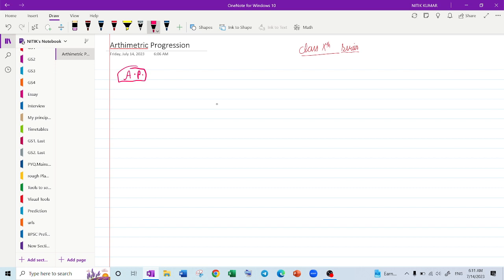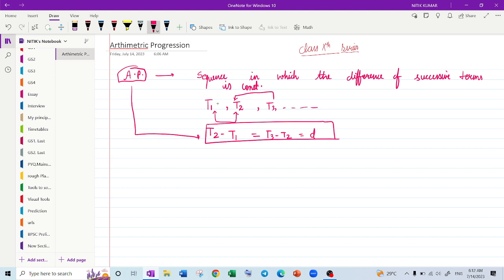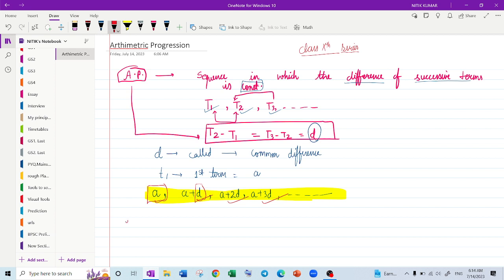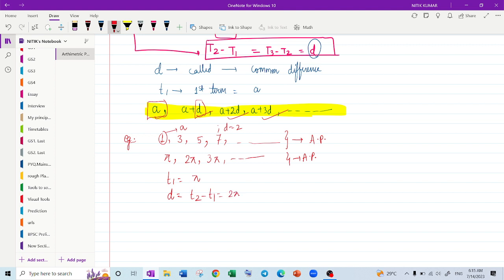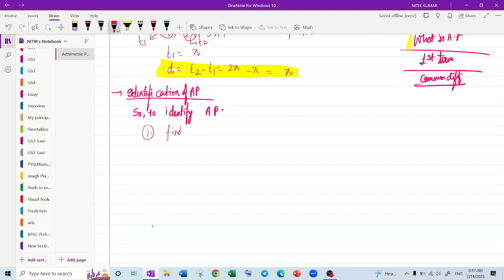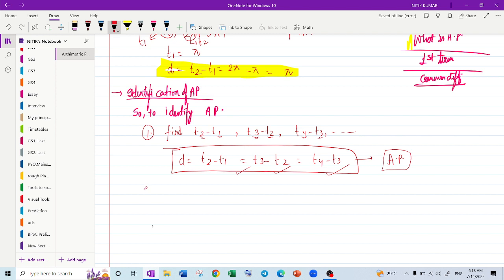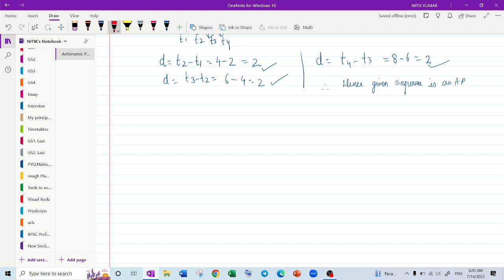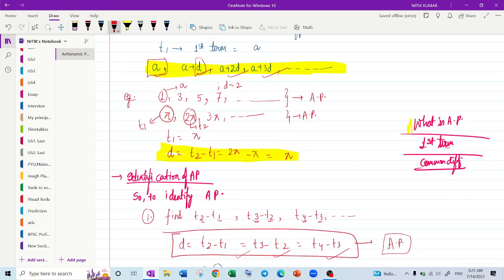Arthimetric Progression Class 10th Part A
In this lecture, I have tried to cover following topics related to AP.
-What is an AP
-1st term and common difference
- Identification of a sequence (AP or Not)